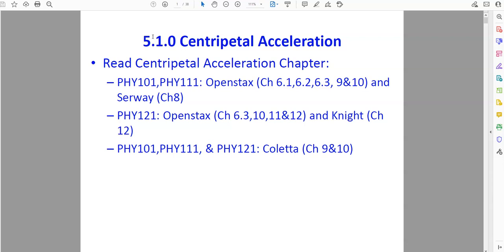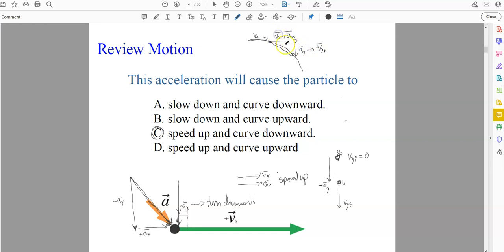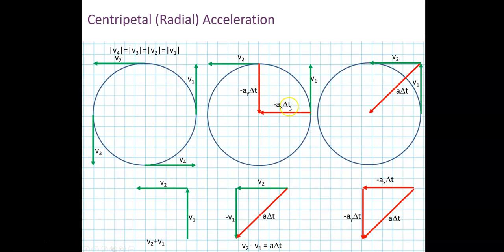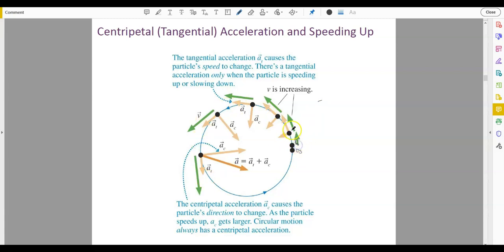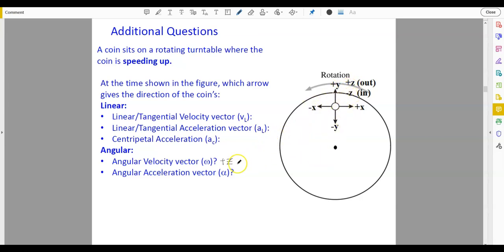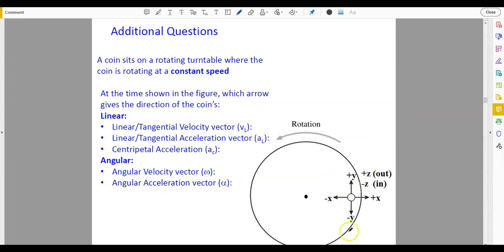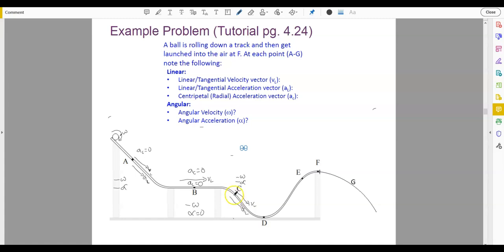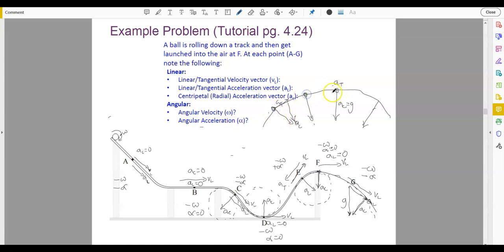5.1.0 Centripital Acceleration